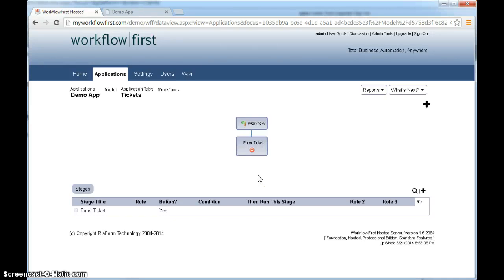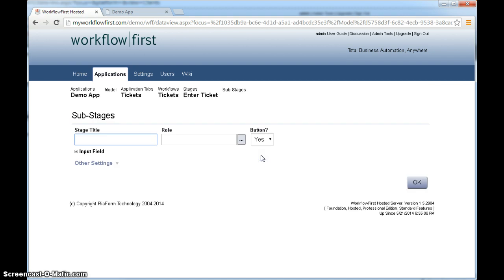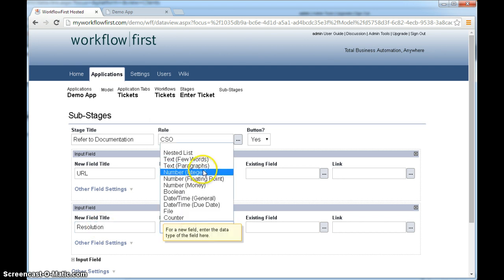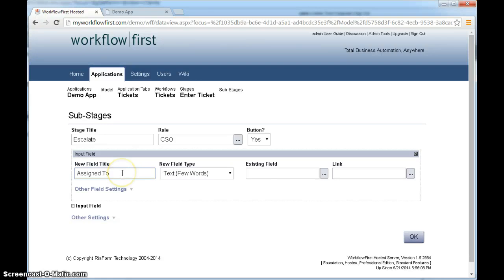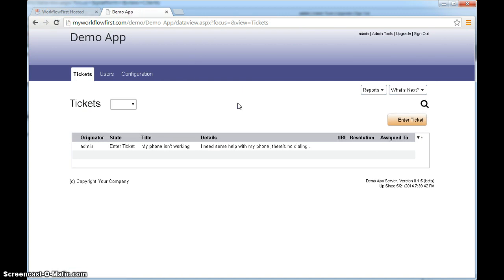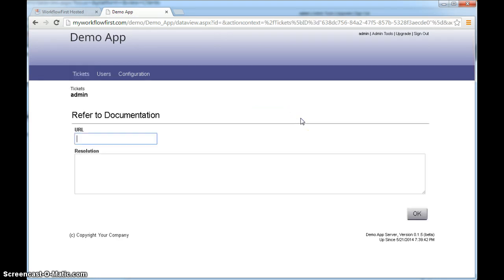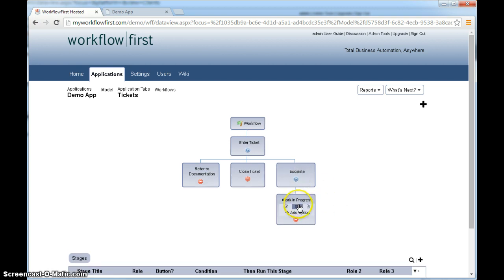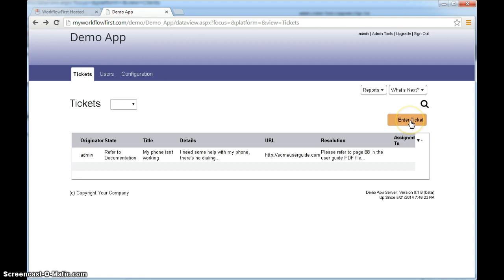Adding Workflow Stages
In the second part of the introductory video, we'll be adding some more stages to our help desk workflow and discussing some of the features of the workflow.